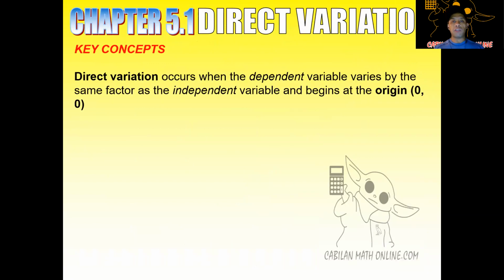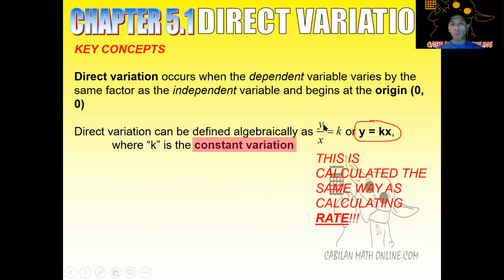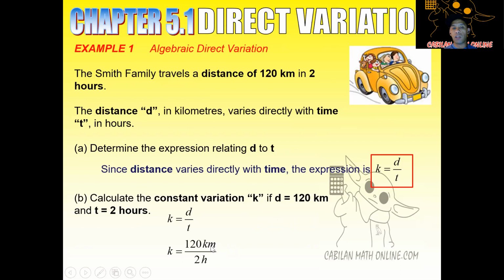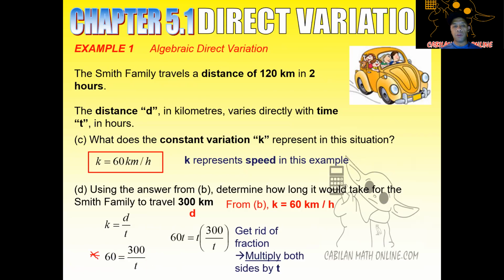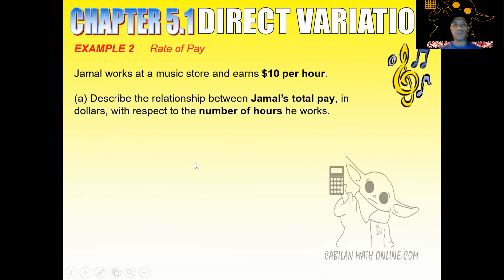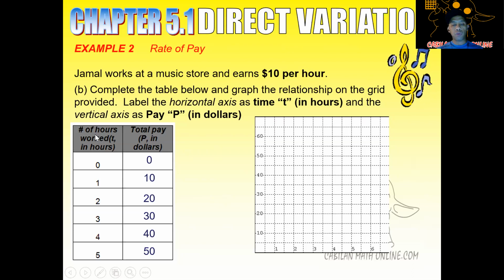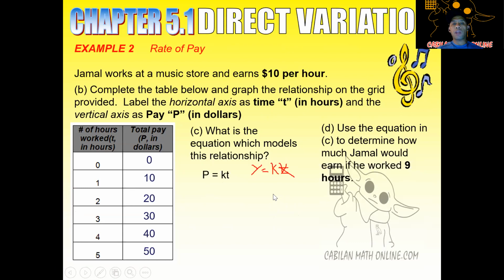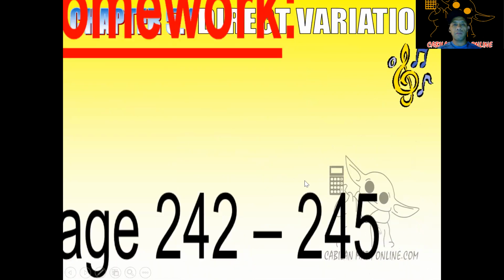5.1 - Direct variation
Undertanding the characteristics of linear relations with direct variation